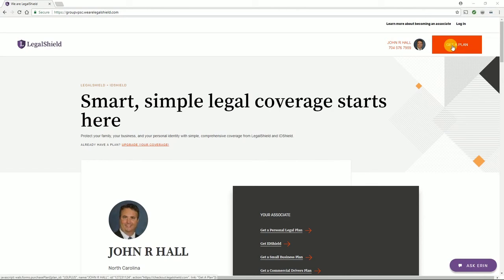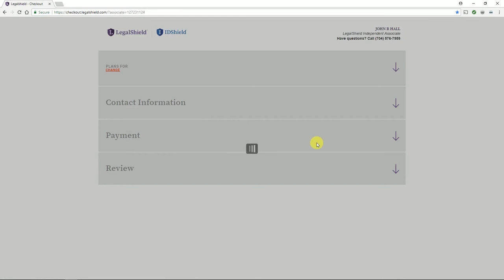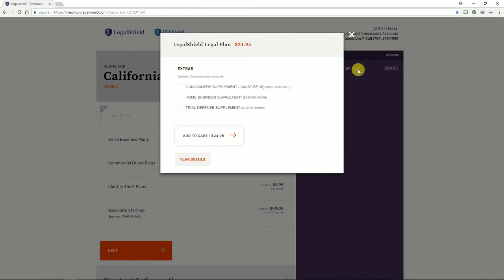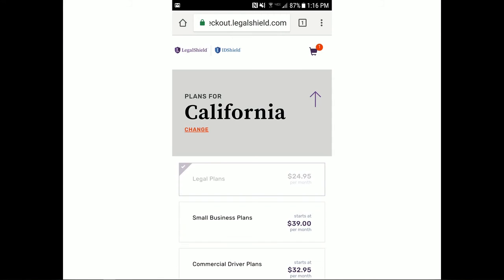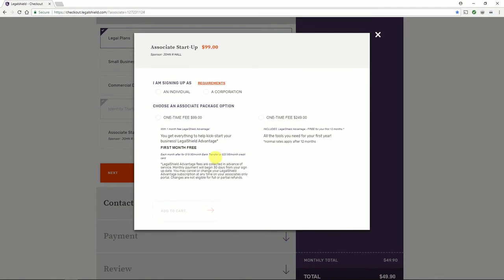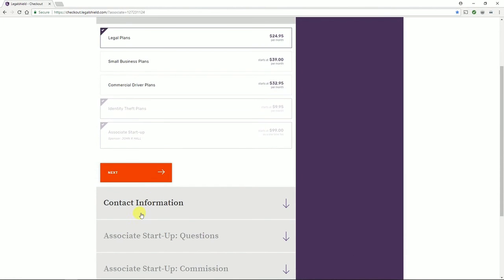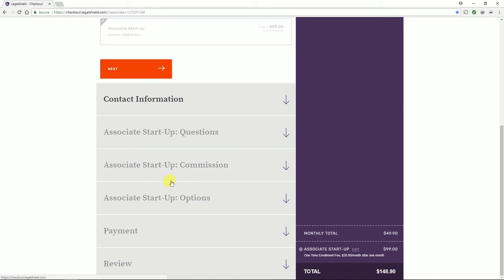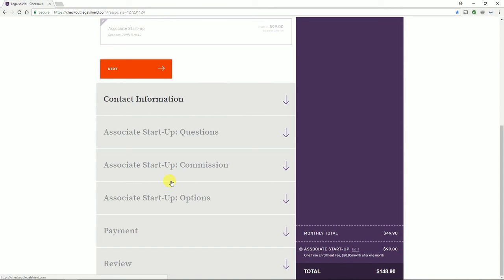LegalShield Overview of the signup process by JHall